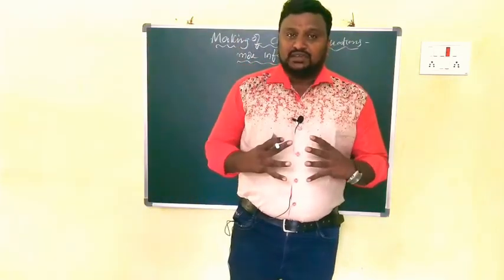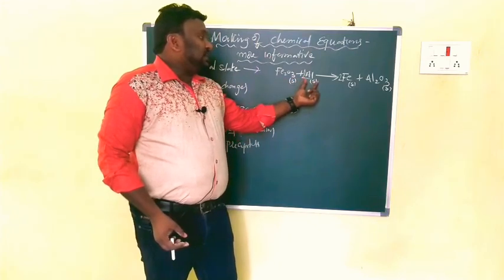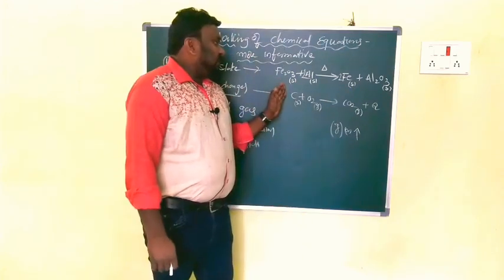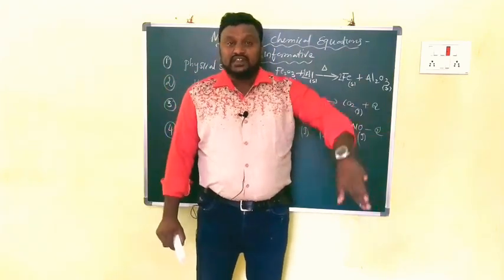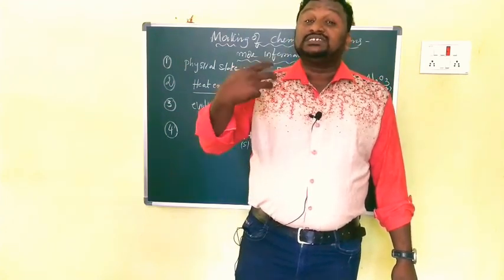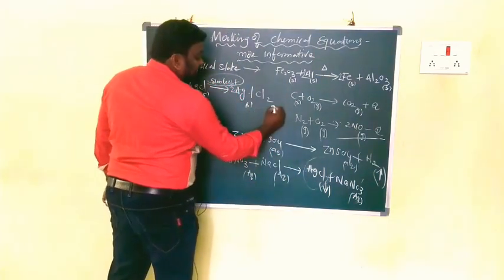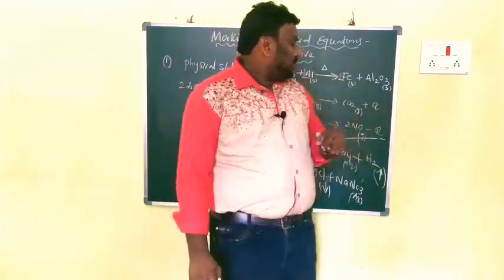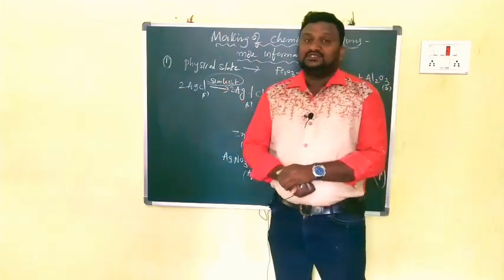MAKING CHEMICAL EQUATIONS MORE INFORMATIVE || chemical equations and reactions || classs10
MAKING CHEMICAL EQUATIONS MORE INFORMATIVE || chemical equations and reactions ||